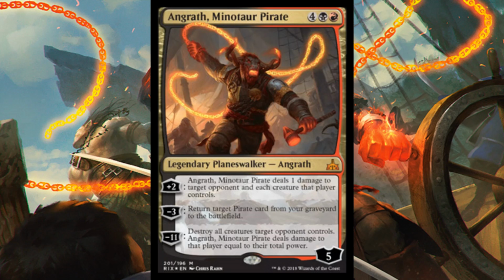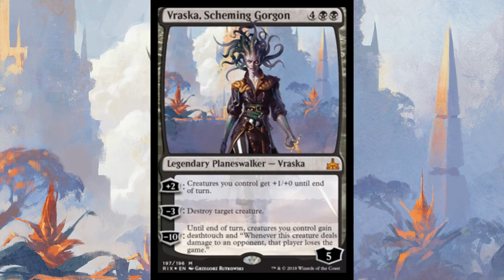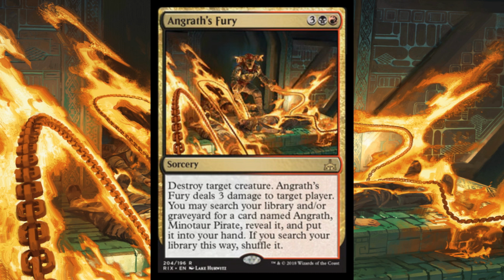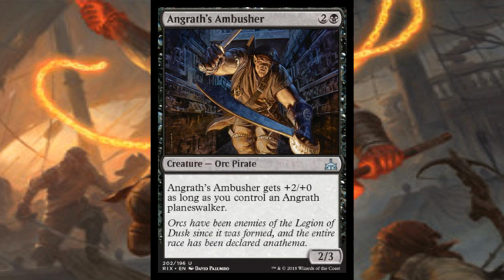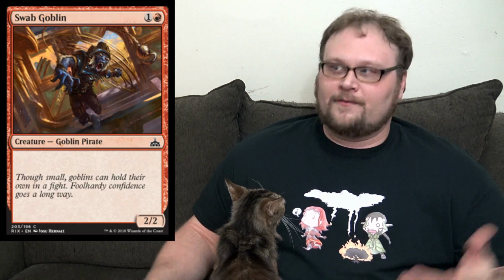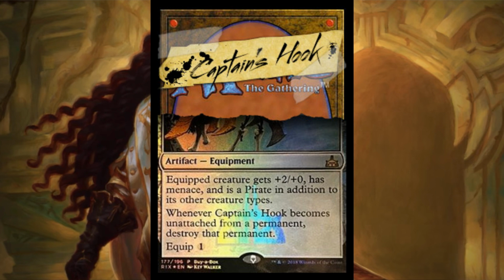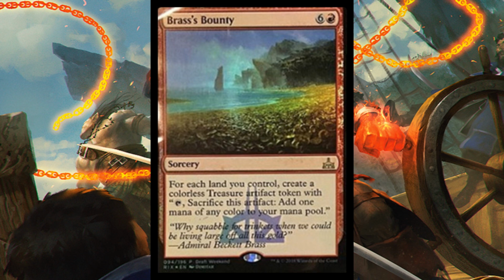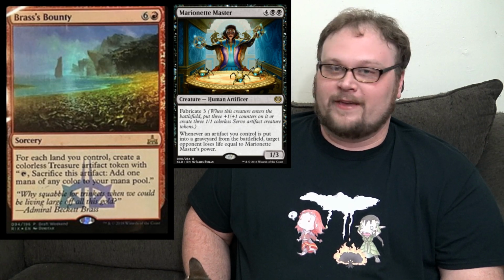Rivals of Ixalan Spoilers: Captain's Hook, Brass's Bounty, and Planeswalker Deck Cards (MTG)!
Category
        Gaming